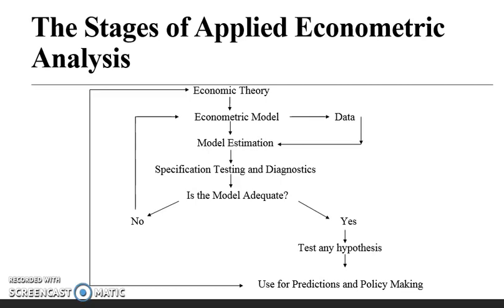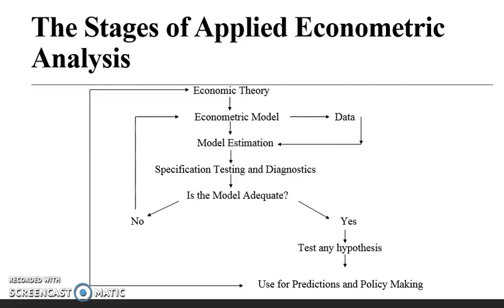Conceptualization and Operationalization in research.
Research process in finance.